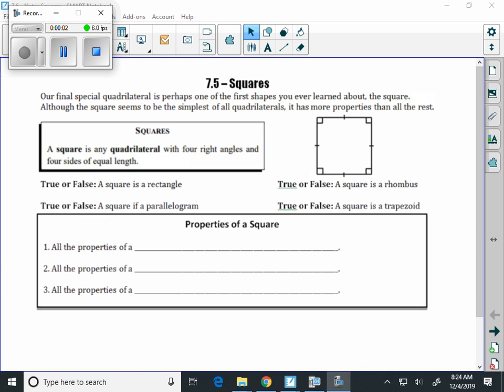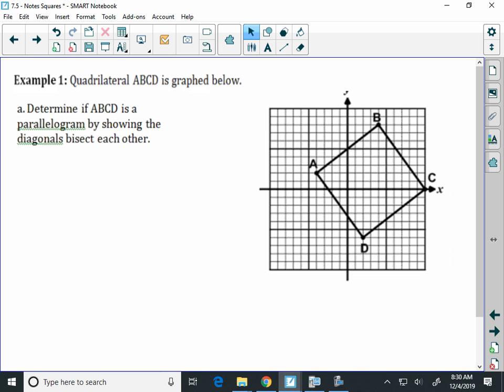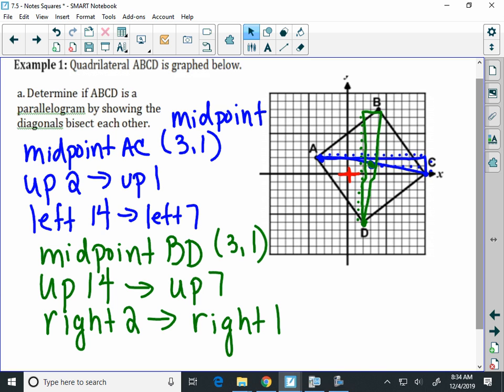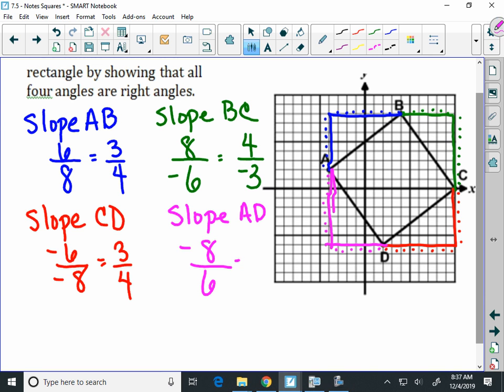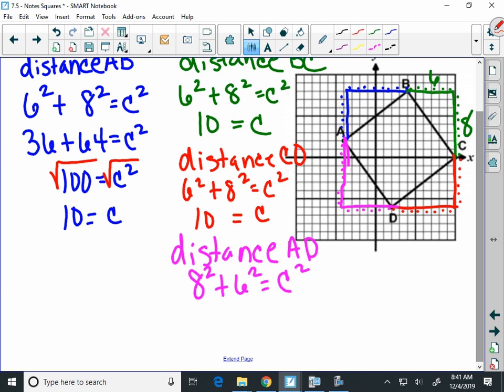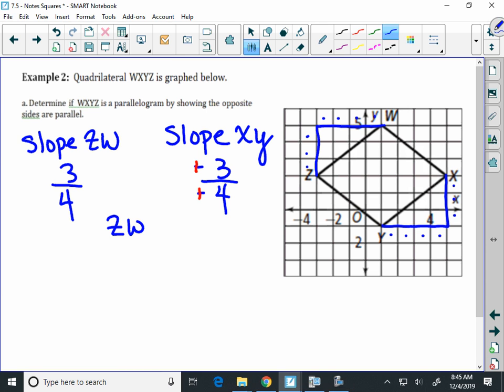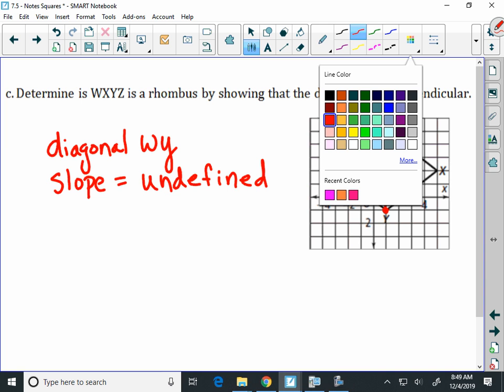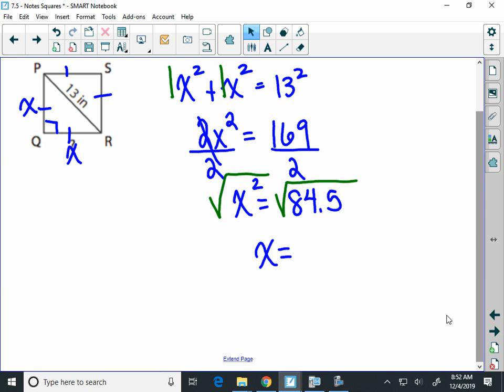geo notes 7 5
Squares in Geometry